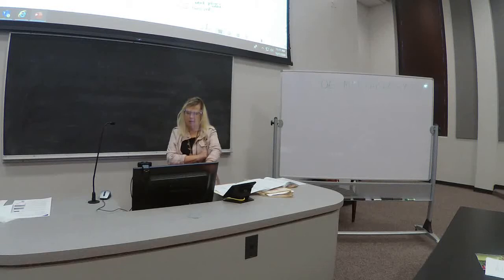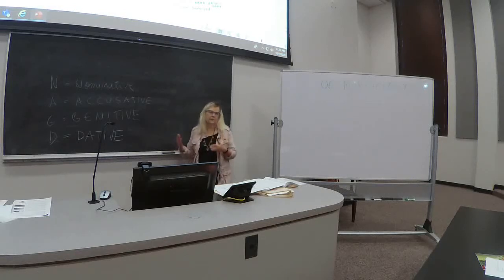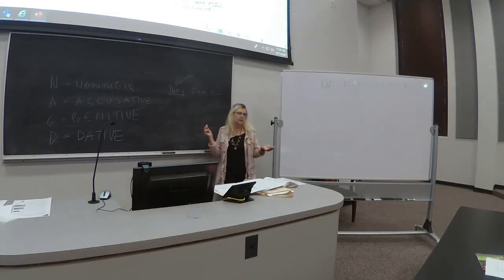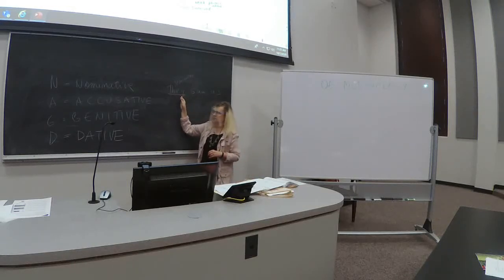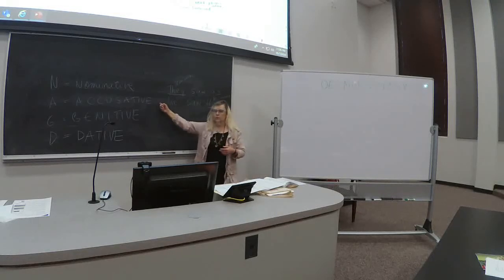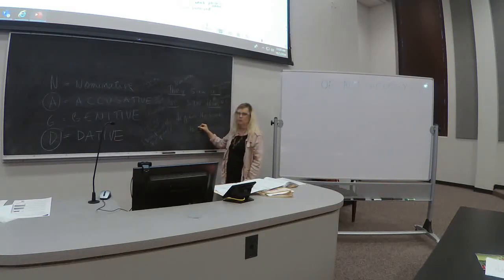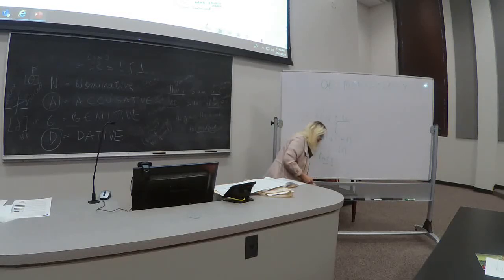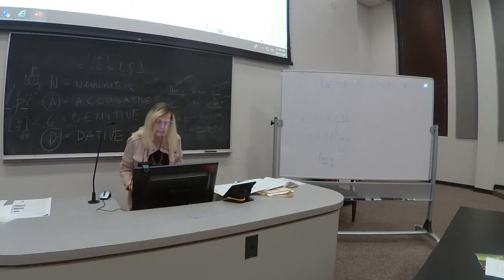History of English: Lecture 9: Old English Morphology, Nominal Cases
Dr. Halmari goes over the Old English nominal declension system.